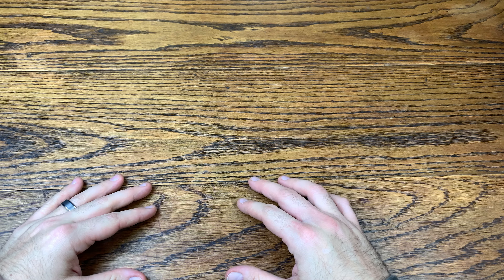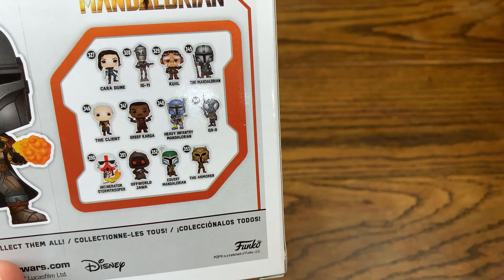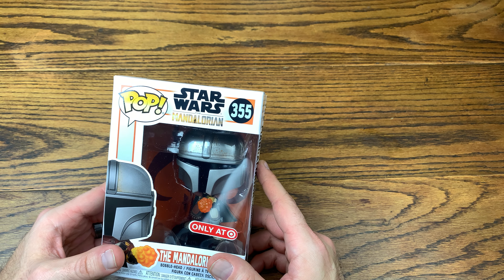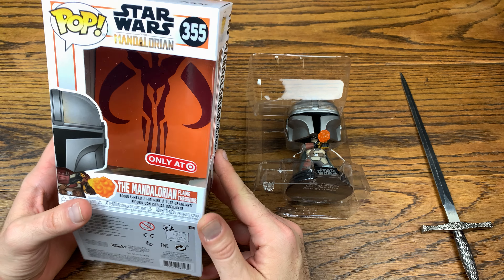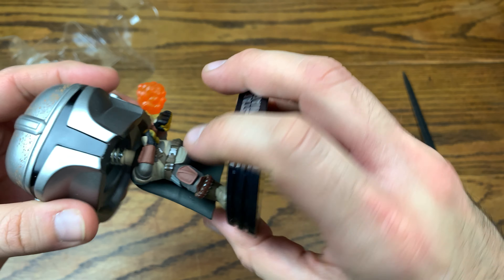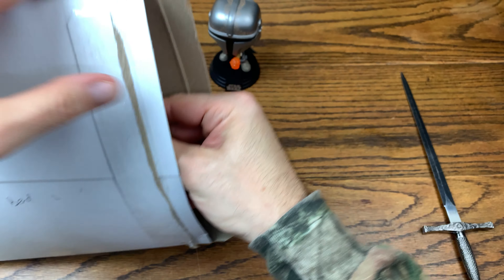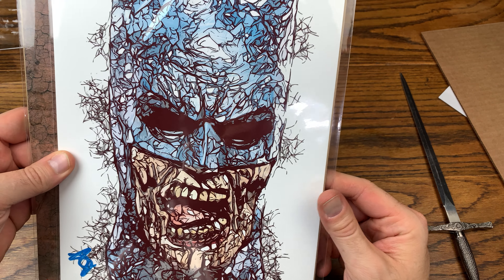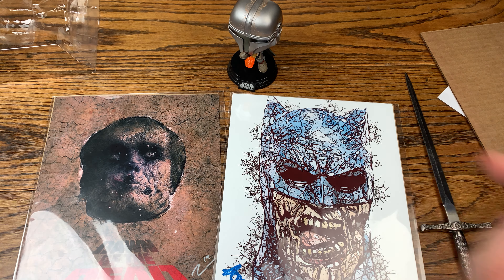FLAME THROWER MANDO FUNKO POP!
BITCOIN - 3MNW1X44poL8PXQMhzdCWKKeNztLYGX2PH
ETHEREUM - 0x2fd075e89c413a6Ceb91058c086C9F78ab2efB12
LITECOIN - MBChnDz8LE217FbbqNCiGmx6ze91dL5RAg

ASSOCIATE PRODUCERS OF THIS CHANNEL: THE SIN DEN, JUSTA BRAT, ALFONZE WHITE